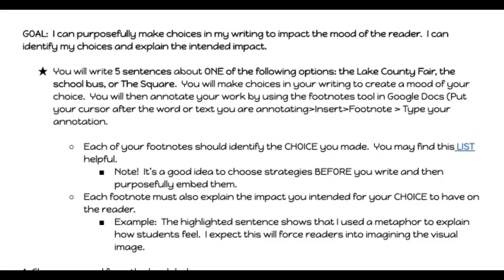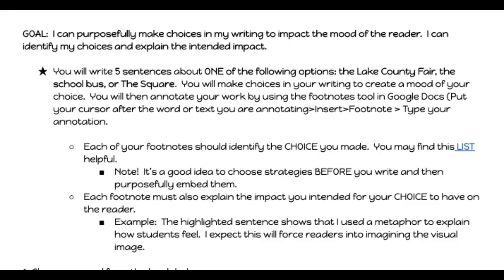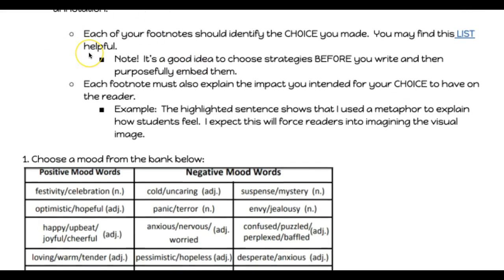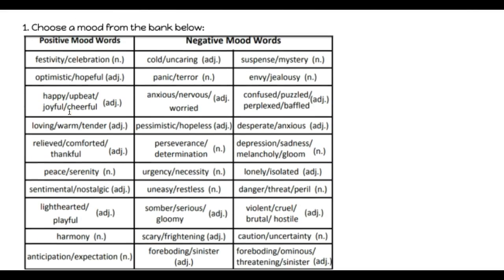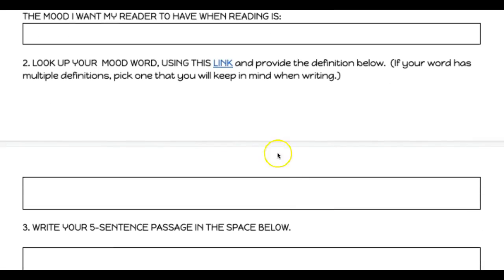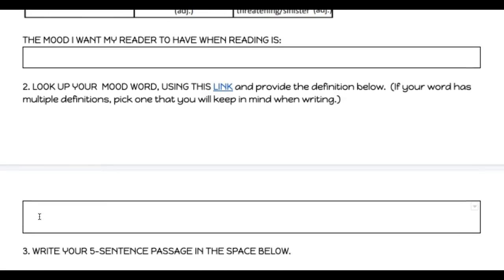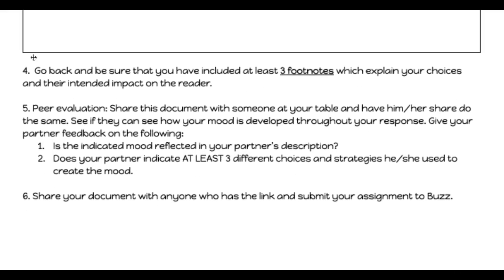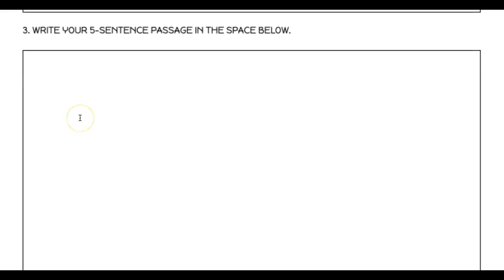Practice Checkpoint: Mood